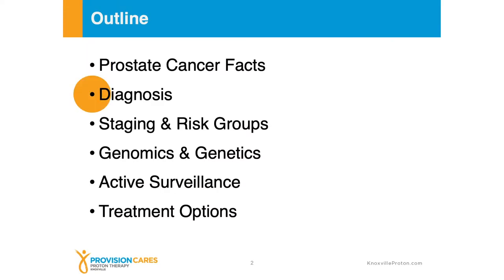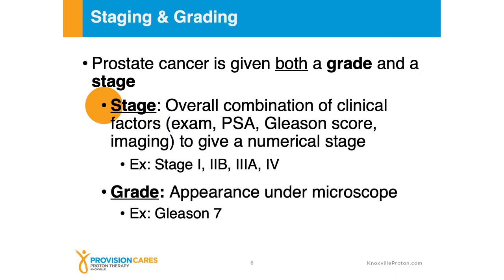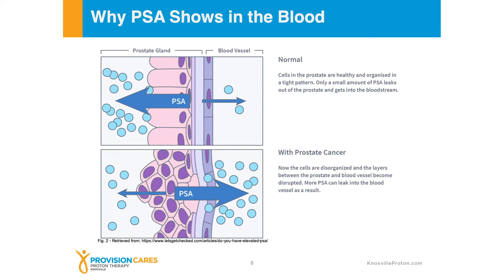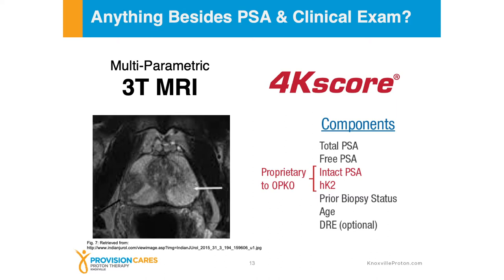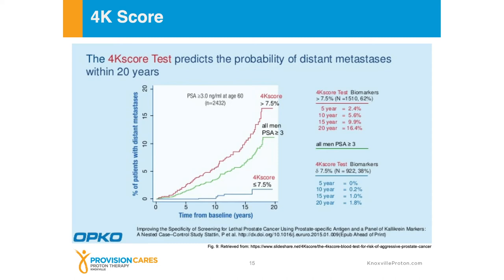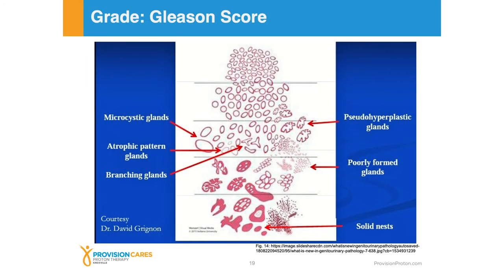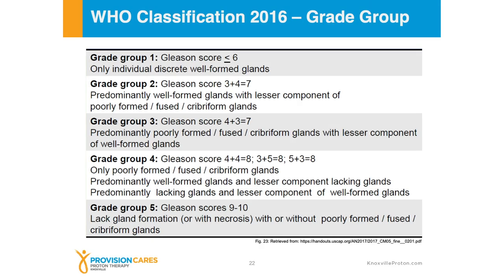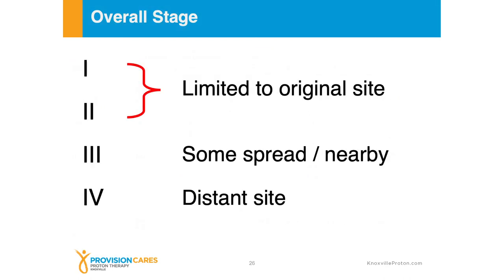Provision's "Prostate Cancer 101" - Diagnosis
Learn about prostate cancer diagnosis. Topics include biopsies, PSA testing, Gleason scores, and 4K scores.